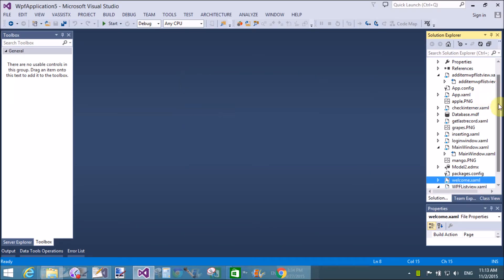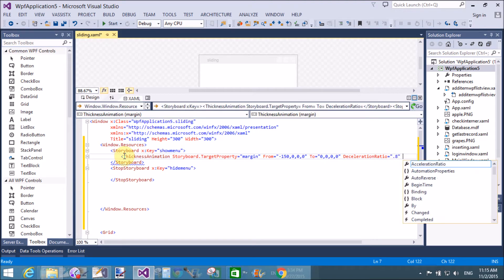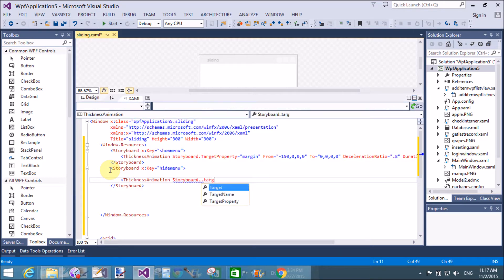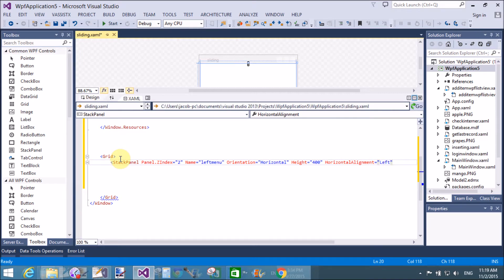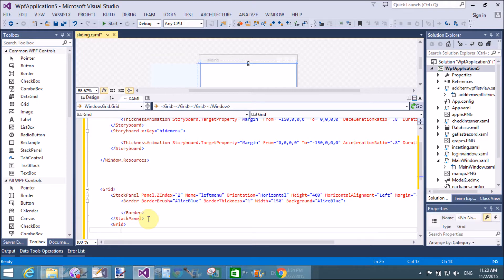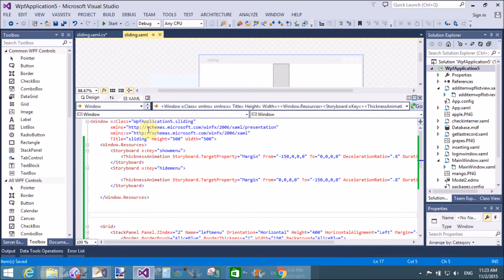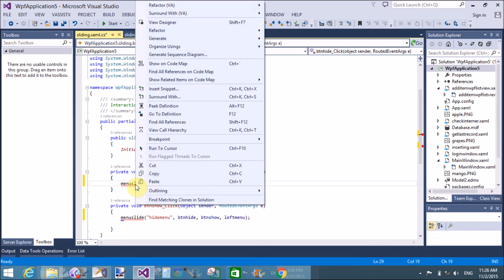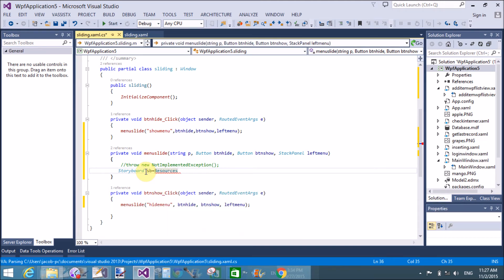Sliding window example in WPF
In this WPF Video tutorial, I will teach you how to design sliding window application in WPF. So, first of all, create a Storyboard Animation with Margin property. Now, add a stack panel with negative margin then first-time stack panel not visible due to negative margin.
Let's see the example and design your self